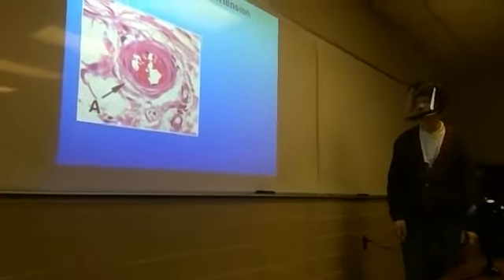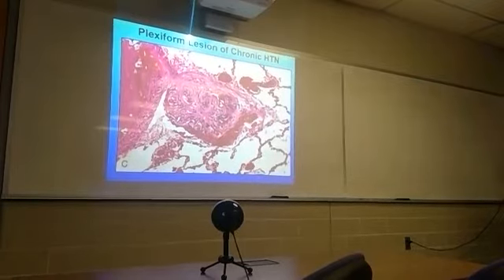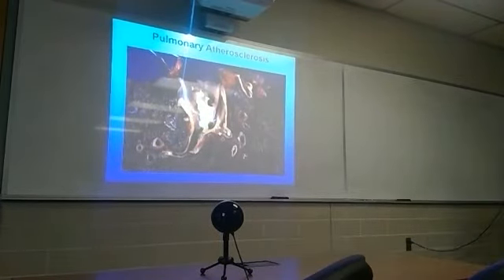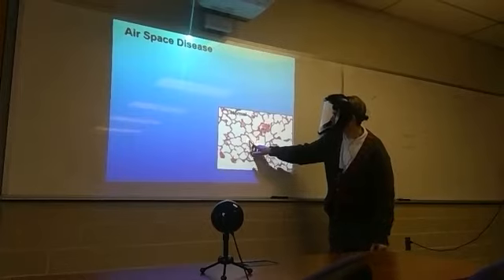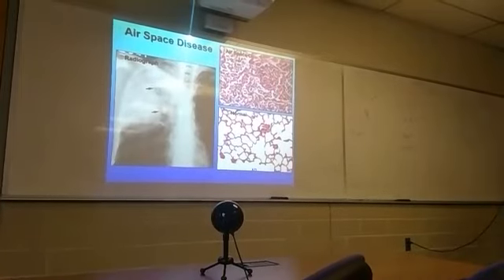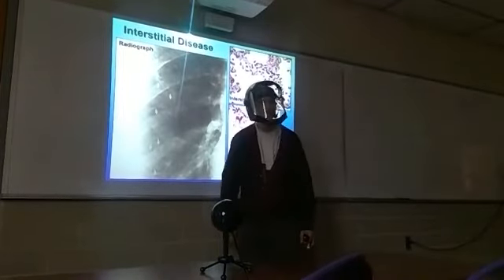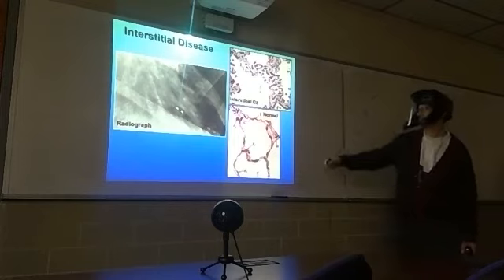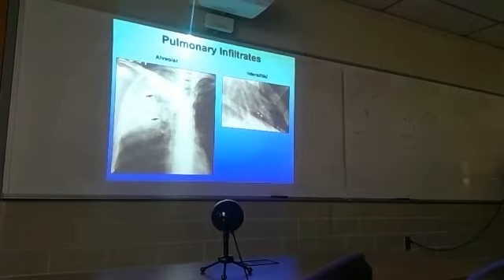UBSC - Pathology II - Pulmonary - 2.18.22 - Part I